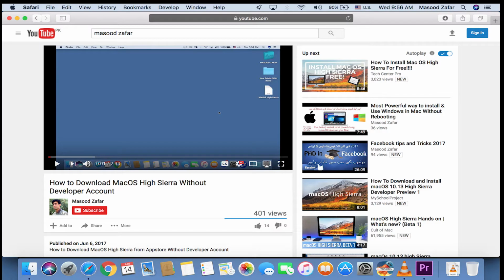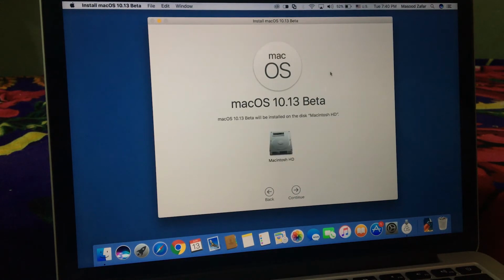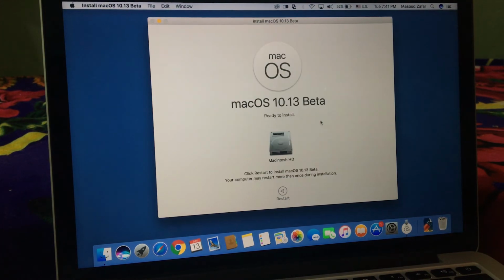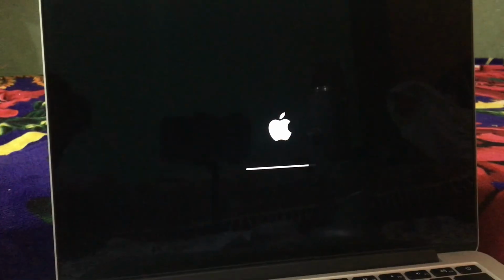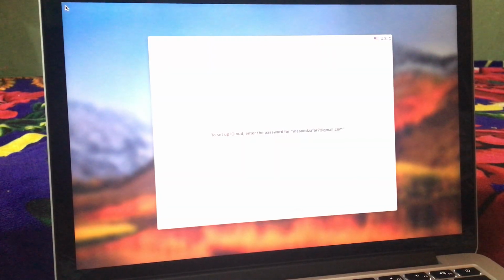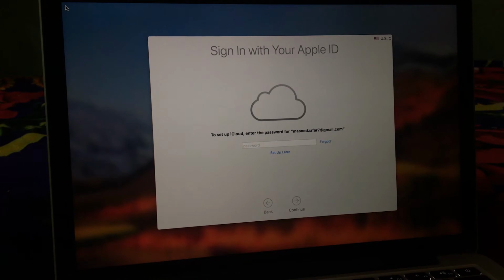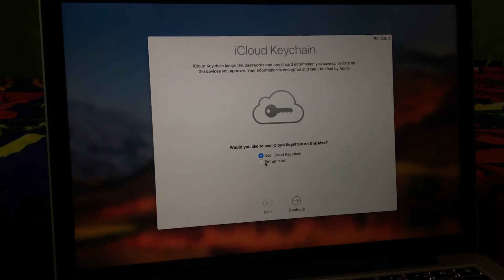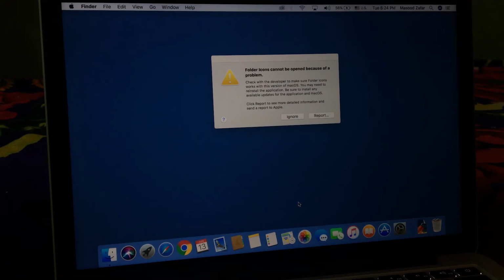How to upgrade to macOS High Sierra 10.13 | install macOS High Sierra on your Mac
In this tutorial i will show you how to upgrade / install macOS High Sierra 10.13 on your Mac
This is a Step by step installation Guidelines.
A very easy and Correct method.

Just go to app store and download macOS High Sierra